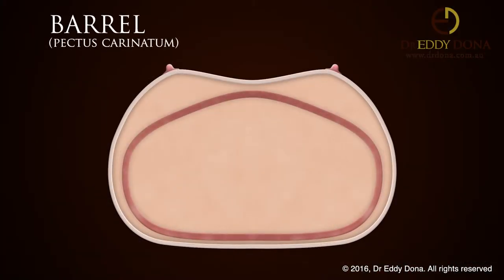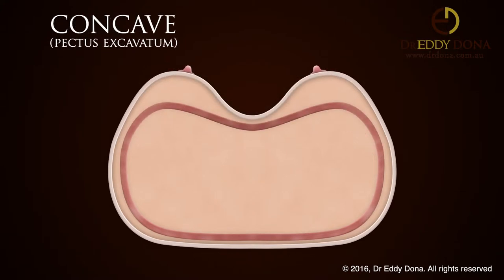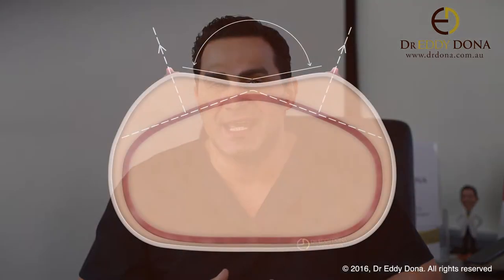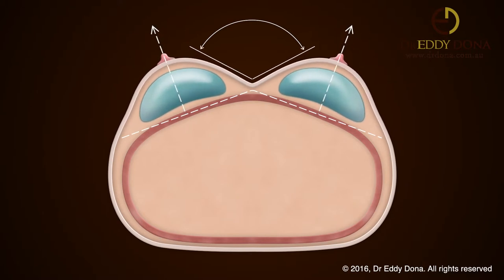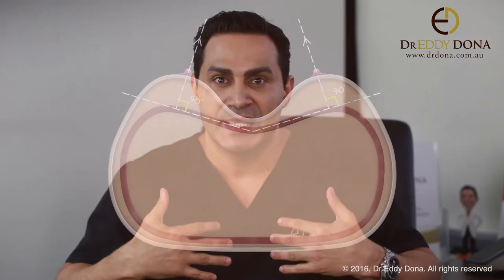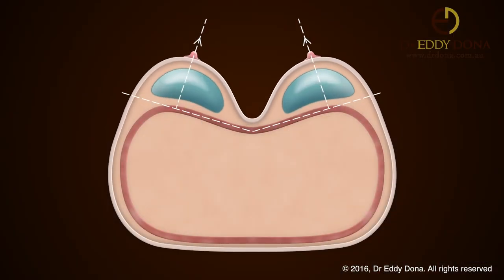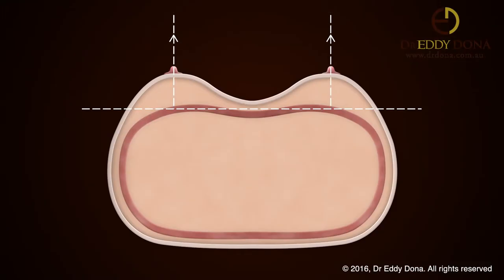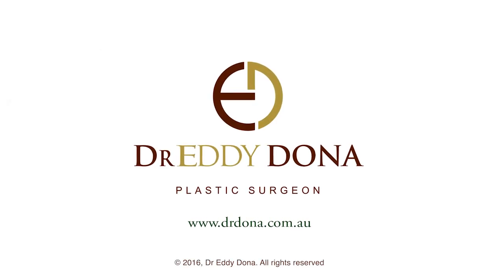CHEST WALL SHAPE - how variations in chest wall shape can affect augmentation results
Dr Dona discusses how your chest wall shape and chest muscles can play a significant role in the outcome of your breast enhancement surgery.

Dr Dona has created a library of easy to understand videos explaining almost everything you need to know about a Breast Augmentation procedure.

All surgery carries risks. You can learn more by visiting our website - link can be found in our bio.

All surgery carries risks, requires recovery time, and the results will vary for each individual patient. The content on this page is general in nature and is not a substitute for a formal consultation.
Before proceeding, please seek medical advice from an appropriately qualified medical practitioner.
Dr Eddy Dona is a Specialist Plastic Surgeon
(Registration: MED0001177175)